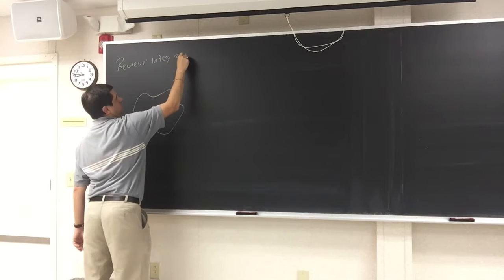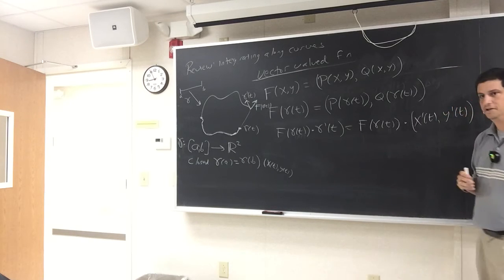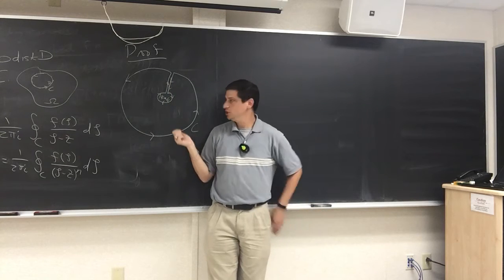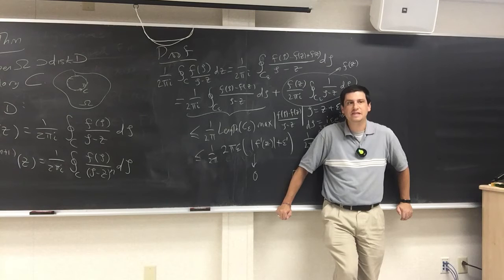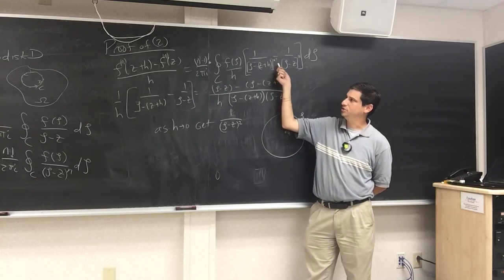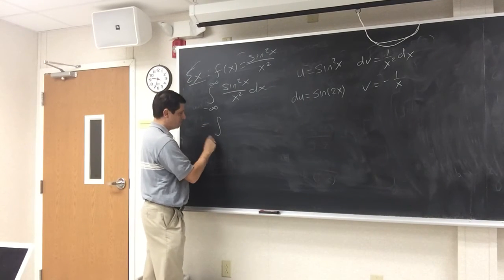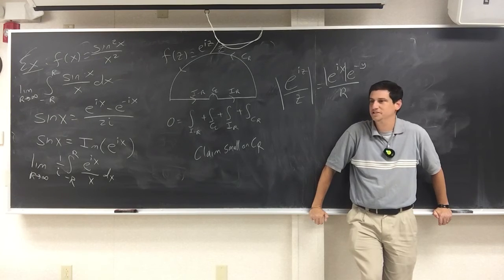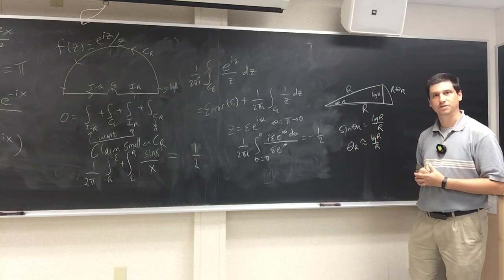Math372 Fall2017 Lec06 CauchyIntegralFormula Example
Math 372: Complex Analysis, Lecture 6, September 20, 2017: Cauchy's Formula, Integration Example